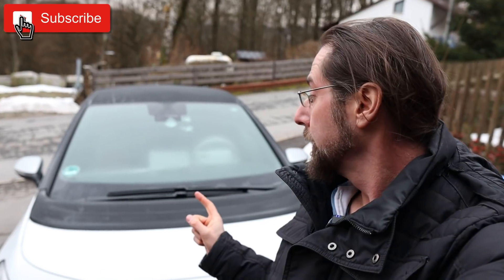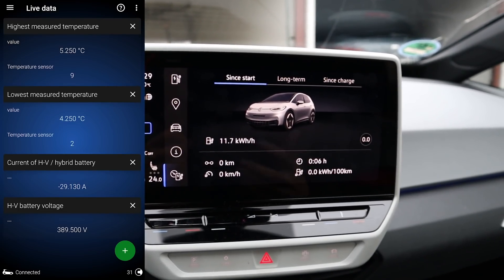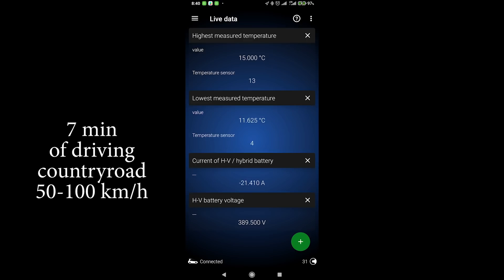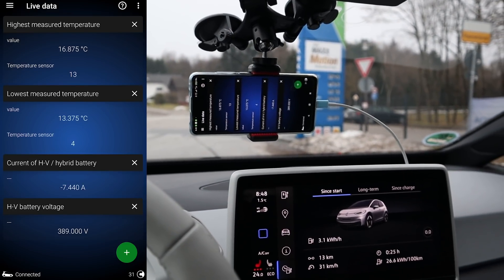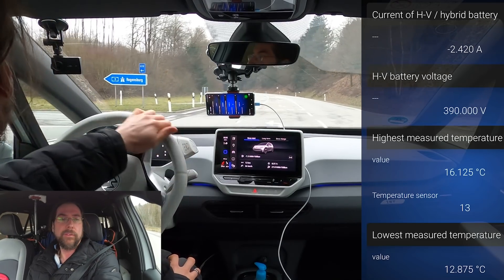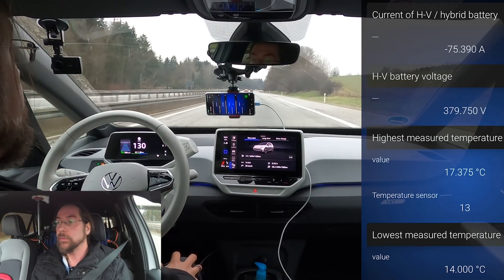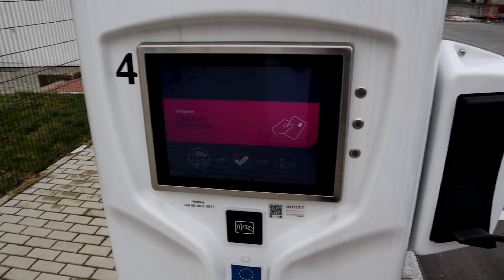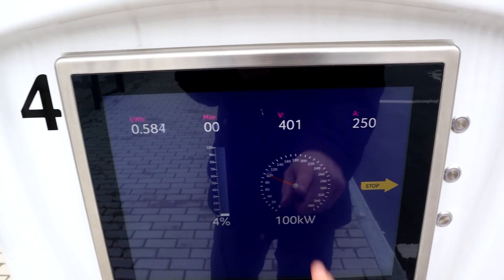100kW charging in Winter with the VW Id.3